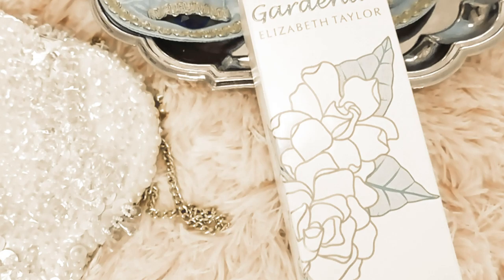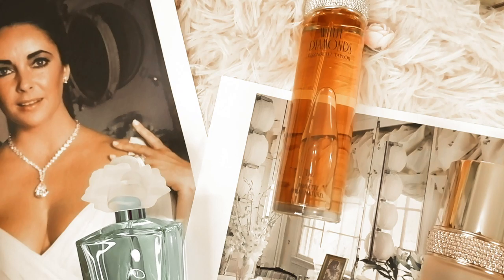What's on Elizabeth Taylor's Dressing Table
Hello lovelies, I was so excited when I stumbled upon an old issue of Architectural Digest featuring Elizabeth Taylor's house in 2011 because I found some photos of her dressing table and vanity. The Estate of Elizabeth Taylor sent me a few of her perfumes, and I was thrilled to see them all on her dressing table, which means Elizabeth Taylor wore her fragrance.

What's on her dressing table?

Perfume:
The launch of her first perfume in 1987, Passion, was the beginning of a fragrance empire that would be one of the most successful in history. Passion for Men was launched in 1989, and other perfumes followed, such as the exotic Diamonds & Emeralds, the sparkling Diamonds & Sapphires, and the dramatic Diamonds & Rubies. Most celebrities backed fragrances quickly fall from view once it is left to compete with the Chanel N°5s of the world, however, when a scent is formulated well, cleverly marketed and retails for the right price, the sky is the limit. Elizabeth Taylor’s perfumes are one of the first and few to have any staying power at the perfume counter.

Passion:
Passion by Elizabeth Taylor Perfume. Launched in 1989 as the premier fragrance by Elizabeth Taylor, Passion for women bears the inimitable signature of the screen legend and style icon. This intoxicating feminine fragrance reflects its creator's unabashed zest for life, reputation for torrid romance, and quality of timeless beauty. Sensual jasmine and floral notes take a starring role, with vanilla lending a sweet touch.

White Diamonds:
White Diamonds by Elizabeth Taylor Perfume. White Diamonds for women is the perfect scent to wear whenever you want to immerse yourself in luxury. Created by the design house of Elizabeth Taylor in 1991, these liquid gem partners generous notes of bergamot, neroli, and orange with gracious lily for a sublime fragrance that turns heads.

Gardenia Elizabeth Taylor Perfume:
Gardenia Elizabeth Taylor by Elizabeth Taylor Perfume. Revel in the splendor of Gardenia Elizabeth Taylor for women. Created by legendary film starlet Elizabeth Taylor in 2003, this alluring fragrance combines silky notes of gardenia, orchid, and peony with sweet lily of the valley and green leaves, resulting in a heady mix you can wear any time of the day or night.

Love & White Diamonds:
Love & White Diamonds by Elizabeth Taylor Perfume. Embrace your inner starlet and feel every bit the leading lady when you're wearing Love & White Diamonds, a romantic women's fragrance. This seductive perfume blends floral, citrus, and woody accords for a lush, sophisticated aroma that is tantalizing to everyone in the room. Top notes of mandarin orange, petitgrain, and neroli introduce a bright and vivacious atmosphere. Following this are heart notes of gardenia, tuberose, jasmine Sambac and Turkish rose that form a majestic bouquet that awakens the senses.

White Diamonds En Rouge:
New White Diamonds En Rouge indulges women with a sensuous fragrance that captures the essence of Elizabeth's bold glamour – her confidence and conviction; her show-stopping beauty, glamorous style, and opulent jewels – to be worn by the woman who seeks to dazzle every room she enters.

New White Diamonds En Rouge features bold top notes of Pink Peppercorn, Mandarin, and Raspberry, elegantly entwined with a robust floral bouquet of Rose, Jasmine, and Orange Flower. It finishes with seductive Vanilla Bean, decadent Vetiver, addictive Amber, and luxurious Patchouli, leaving a veil of undeniable sensuality.

Makeup:
On her dressing table, there were several Yves Saint Laurent lip glosses, Nars lipsticks, and blushes. Elizabeth Taylor also used Estee Lauder Pure color eyeshadows, Dior and Tom Ford Lipsticks. For Skincare, she had jars of La Prairie skincare.

Lipstick:

Nars:
Dior:
Tom Ford:

Blush:
Nars:

Eyeshadow:
Estee Lauder:

Skincare:
La Prairie: